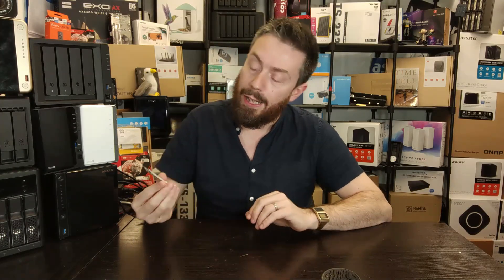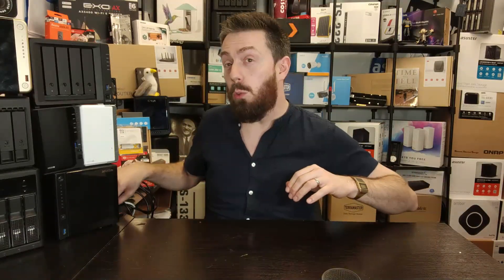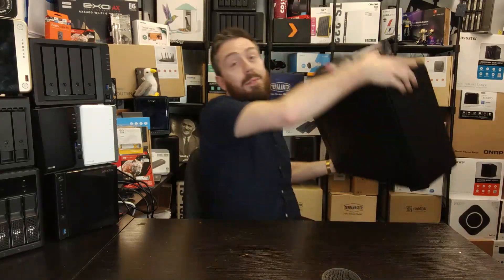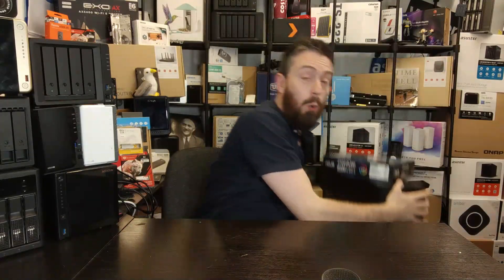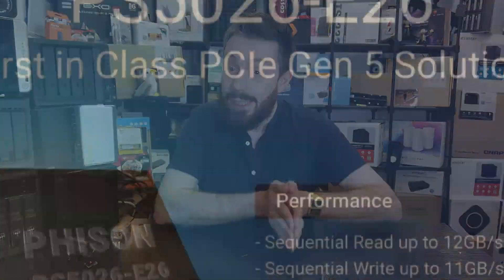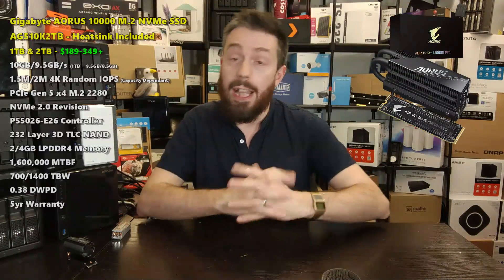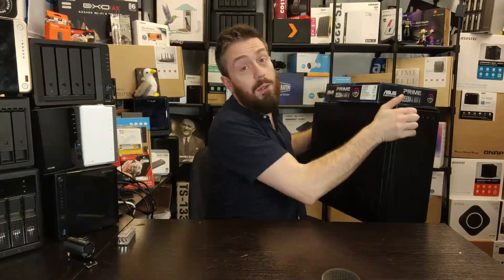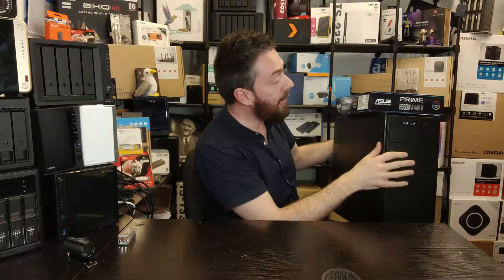PCIe Gen 5 SSDs Coming in 2023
Thinking of buying a product mentioned in today's video from Amazon? If this video has helped you make that decision, you can head to Amazon using this link and we will get a small % profit of whatever you buy, which goes directly back to NASCompares and allows me and Eddie to keep doing what we do here on YouTube and the Blog

Gigabyte AORUS 10000 SSD
Inland 510 PCIe Gen 5 NVMe SSD
The MSI Spatium M570 & M570 Pro
The Patriot Viper Gen 5 SSD
The Sabrent Rocket X5 Gen 5 SSD
The ADATA XPG Gen 5 NVMe SSD

Video Chapters
00:00 - The Start
00:18 - Why have PCIe Gen 5 SSDs taken SO LONG to Arrive?
01:14 - PS5 Pro will DEFINITELY be PCIe Gen 5
01:55 - Why are PCIe Gen 5 SSDs a BIG DEAL?
02:50 - Full PCIe Gen 5 Bandwidth Saturation?
03:59 - Heat Dissipation in Gen 5. BIG HEATSINKS
04:31 - NAND Durability? DWPD and TBW?
05:10 - Motherboard Space?
06:14 - The Gigabyte AORUS 10000
07:54 - Inland 510 PCIe Gen 5 NVMe SSD
09:21 - The MSI Spatium M570 & M570 Pro
10:42 - The Patriot Viper Gen 5 SSD
12:06 - The Sabrent Rocket X5 Gen 5 SSD
14:26 - The ADATA XPG Gen 5 NVMe SSD
14:43 - That new Silicon Motion SM2508 Controller
15:27 - Phison E26 vs Silicon Motion SM2508 Gen 5 SSD Controller
17:01 - Where are the Seagate, WD and Samsung Gen 5 SSD?